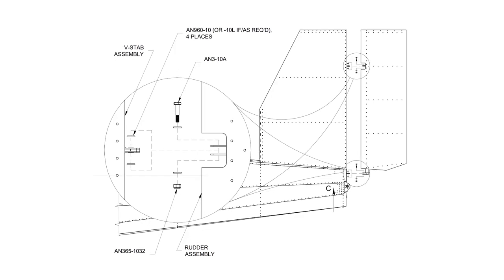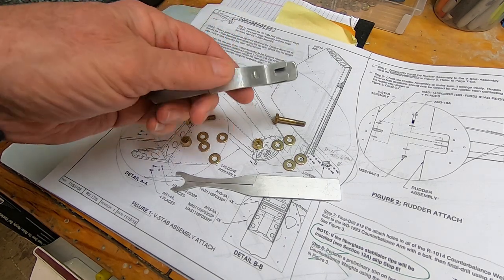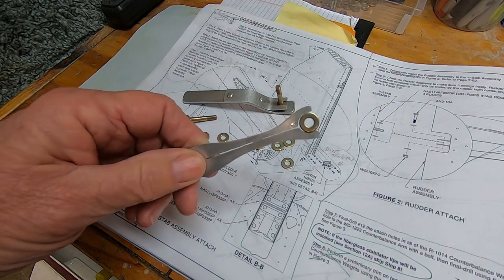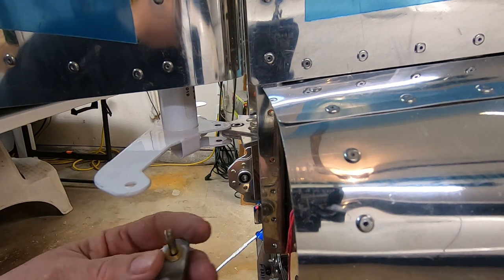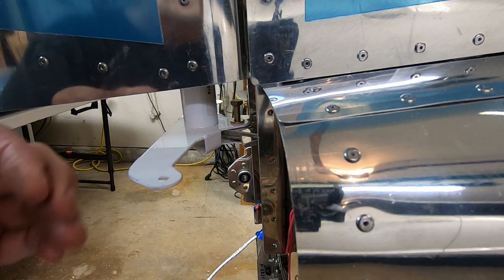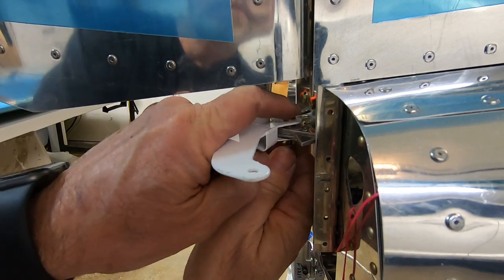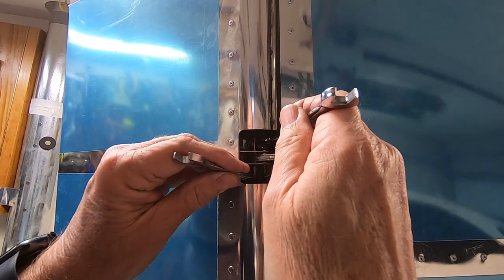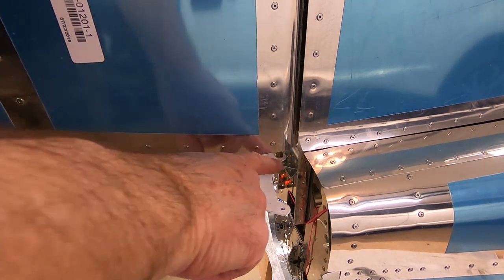Van's Aircraft - RV-12iS - Rudder Attach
In this video, I'm attaching the Rudder to the RV-12iS Tailcone.  ** GoPro Aircraft Camera Mounts

** See the Complete RV-12iS Tail kit Playlist - Start to Finish

** GET AN RV T-SHIRT! All proceeds from my RV T-Shirt Sales will to go to the purchase of my next RV-12iS Aircraft Kit! Oh yeah... Shipping is FREE!

** BUILDER NUMBER: 121237 - Tell Van's Aircraft my Number if you Order a Kit!
** DO YOU WANT TO BUILD YOUR OWN RV? If you were motivated or inspired by this video to build your own RV, submit this form to Van's Aircraft and I will receive a finders fee. Thanks!

** BECOME A PILOT! IMPROVE YOUR SKILLS!

** Video equipment I used to do my Hands-Free Video:
** GoPro Hero 7 Black
** Round Base Microphone Stand with Boom
** Manfrotto 323 RC2 Rapid Connect Adapter
** Thread Adapter Microphone Stand 5/8"-27 Female to 1/4"-20 Male
** Tripod Mount Adapter for GoPro Female 1/4 Screw Bottom Thread